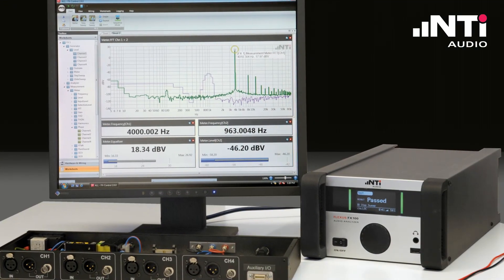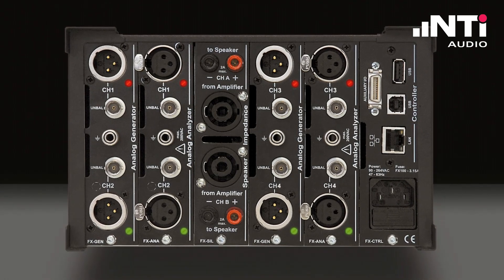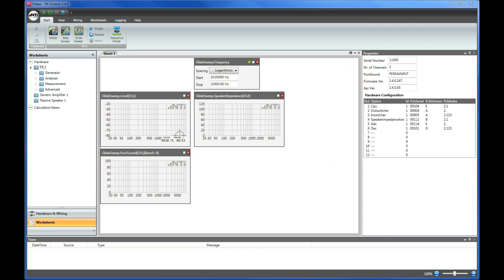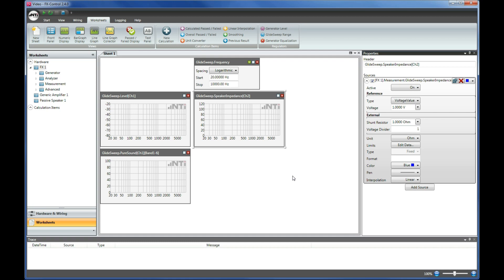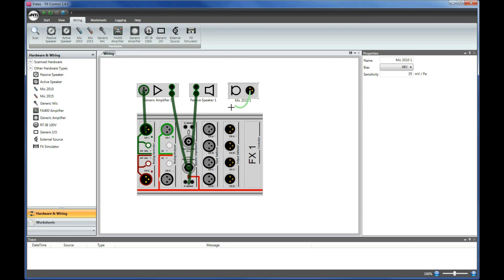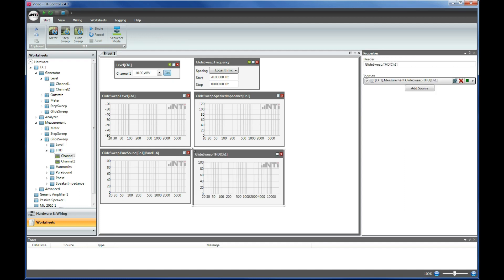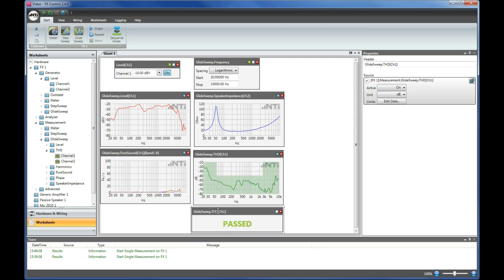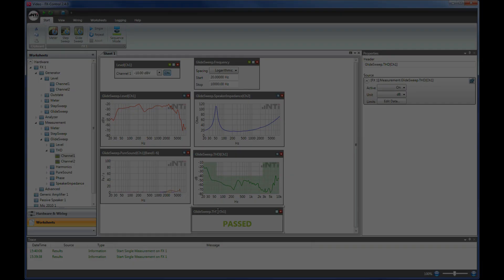NTi Audio: Introduction to the FX100 Audio Analyzer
This video introduces the NTi Audio FX100, a comprehensive professional audio analyzer dedicated for research, design lab, service and production environment.